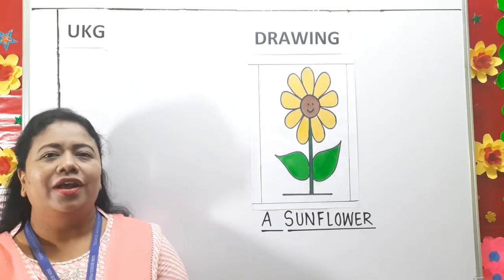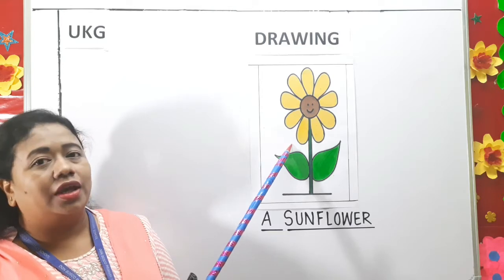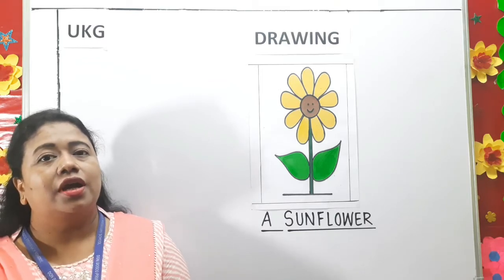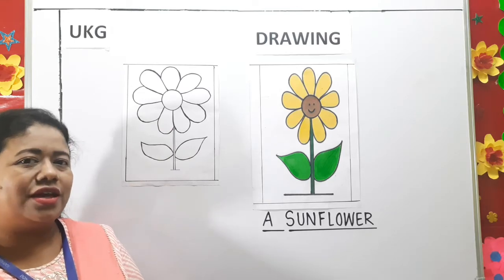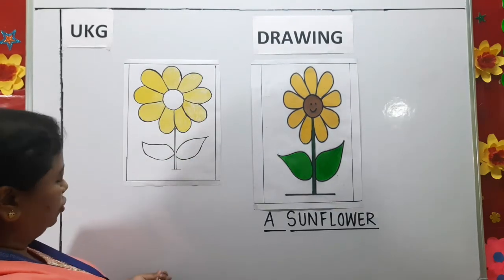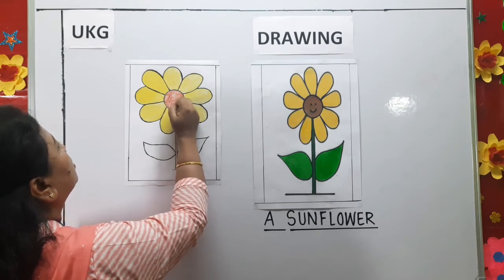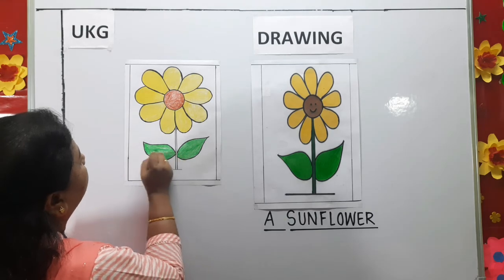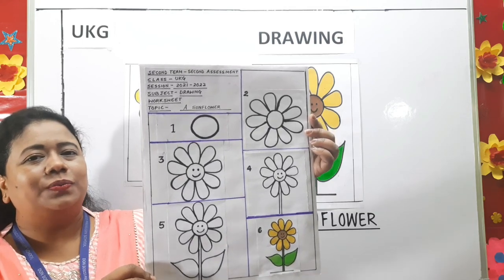UKG 2021-2022) DRAWING A SUNFLOWER